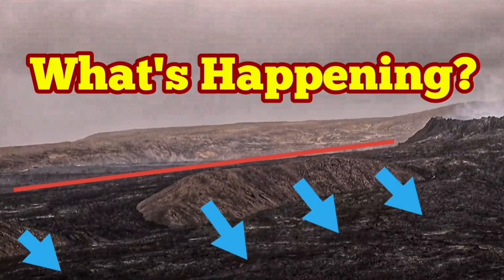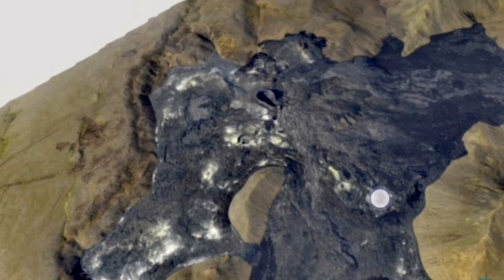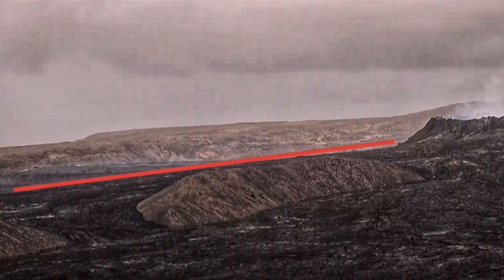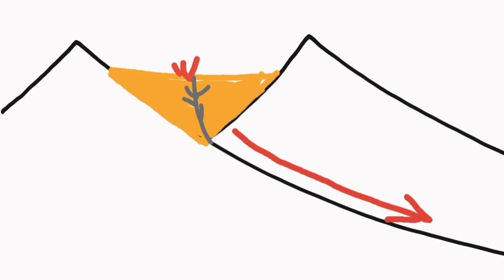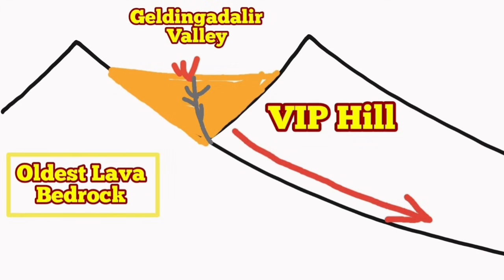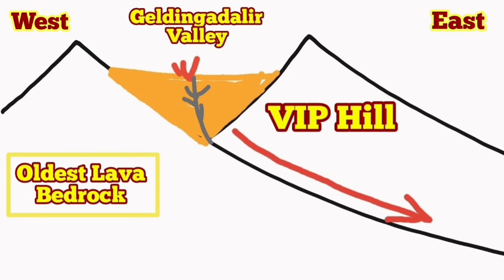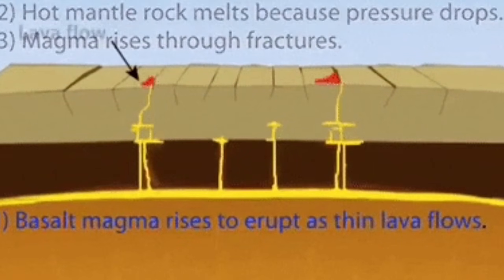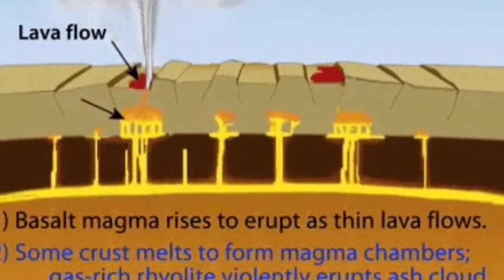What's Happening? A Mini Lecture In Structural Geology/ Iceland Fagradalsfjall Geldingadalir Volcano